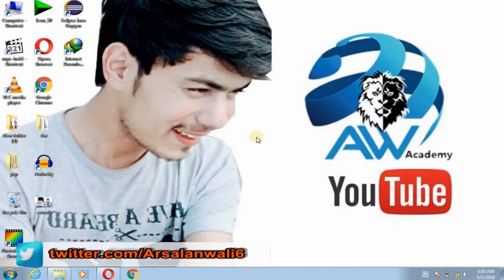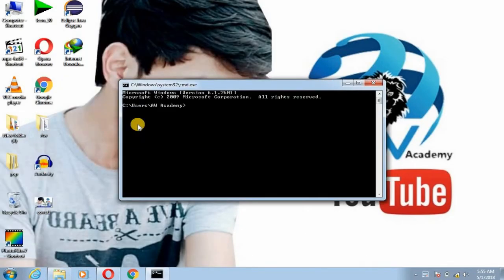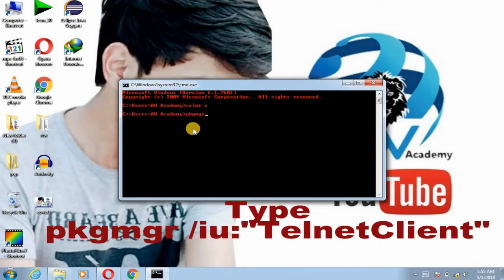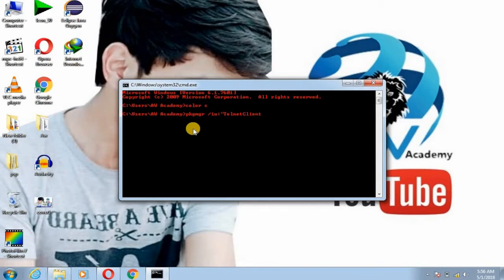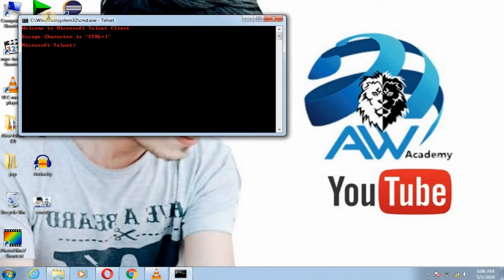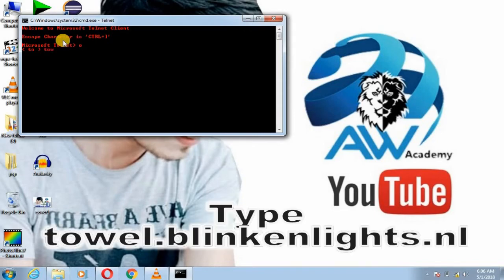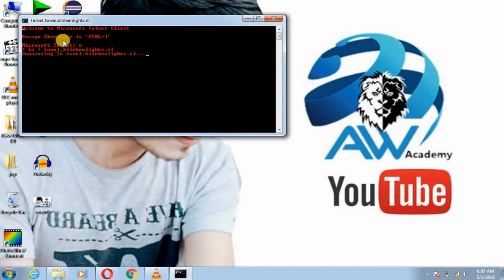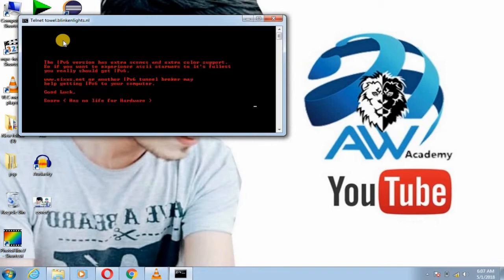Star Wars on Command Prompt Full Movie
Watch star wars in your pc.
You can create star wars in cmd(Command prompt).
This is a little trick with few steps to Star Wars movie in your laptop or PC.